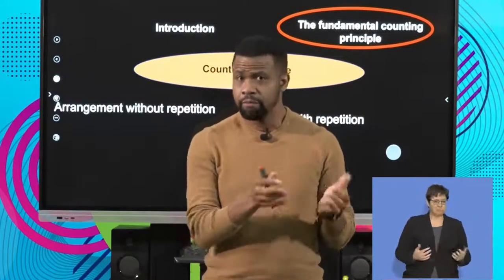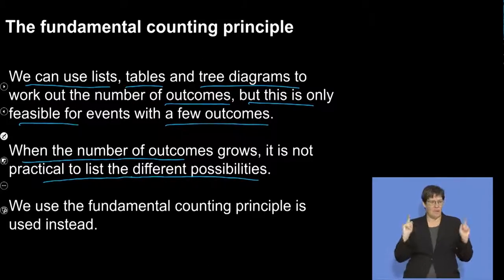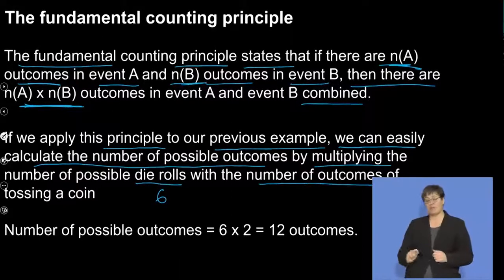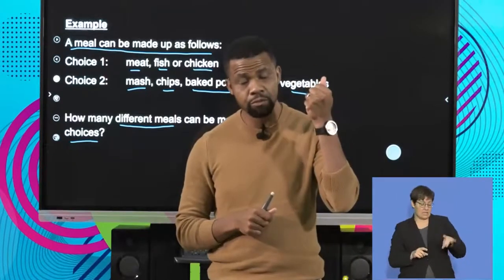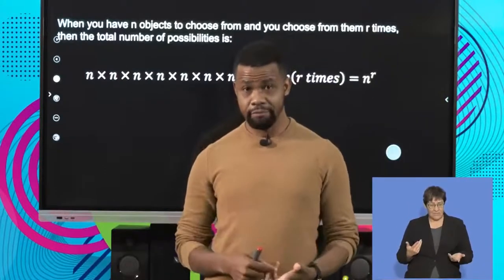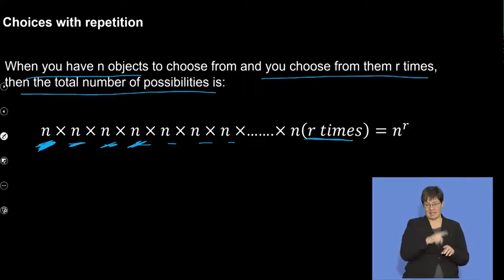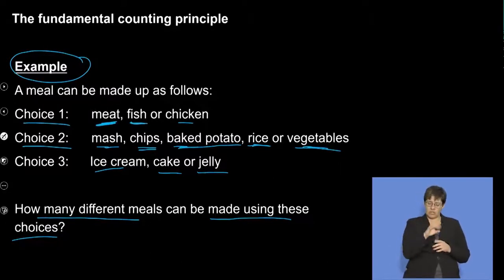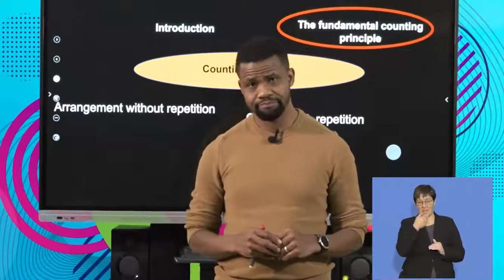Maths Grd 12 Counting Principle S2